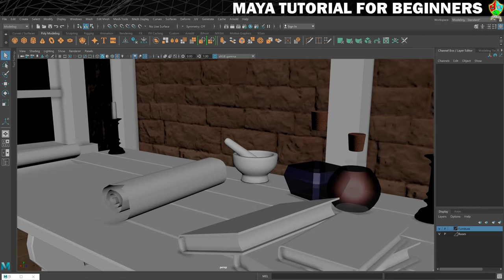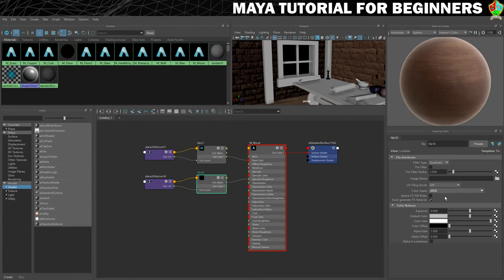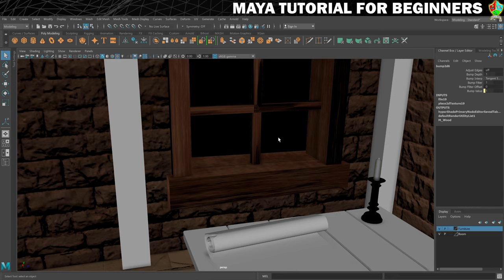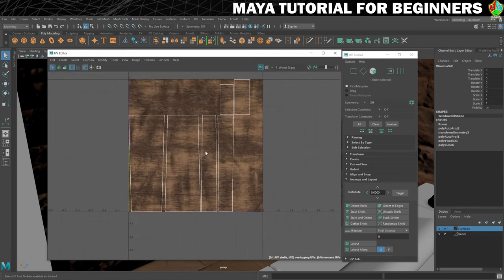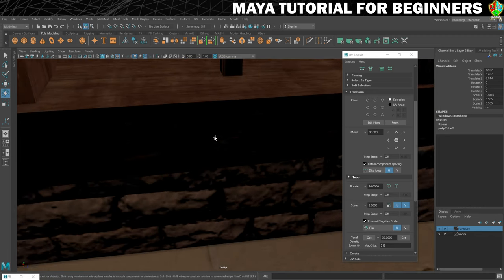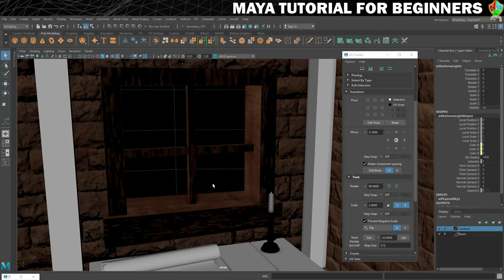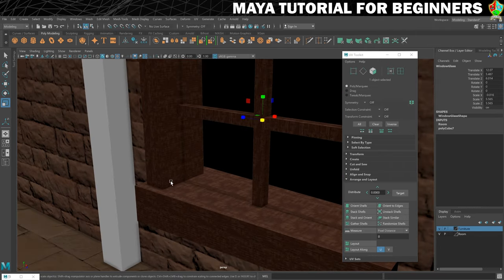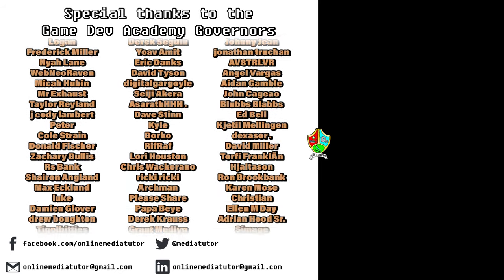How to UV MAP Your 3D Models in Maya - Automatic Projection | Maya 2020 Tutorial for Beginners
In this part of my Maya 2020 tutorial for beginners series, you will learn how to automatic projection as another usefl method of creating UV maps for your 3D models. For this step you will UV map the window frame and use some other tools and techniques in the UV editor to make sure that the grain of the wood all runs in the same direction and that and texel density is consistent.